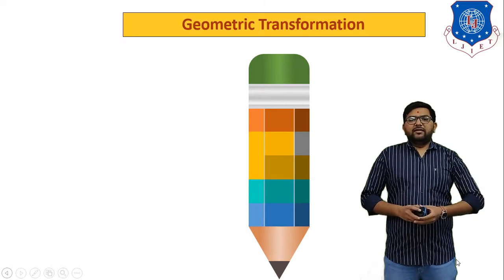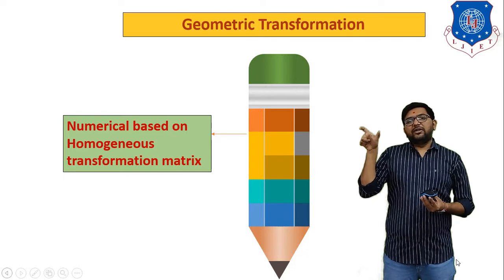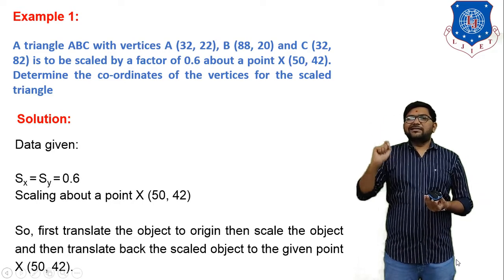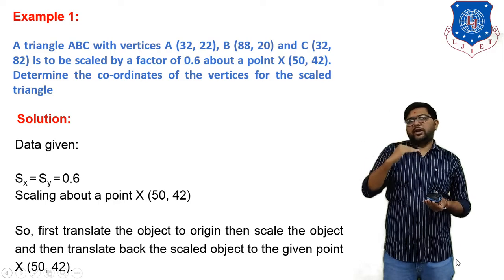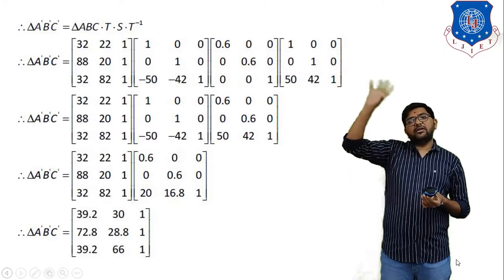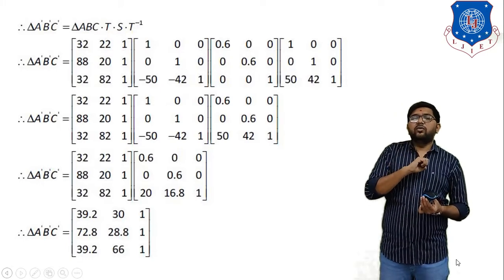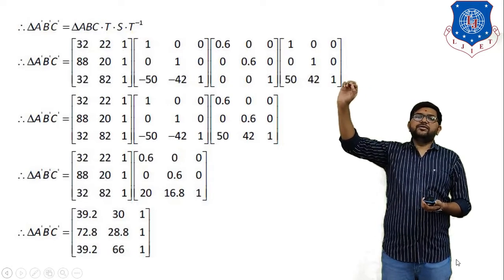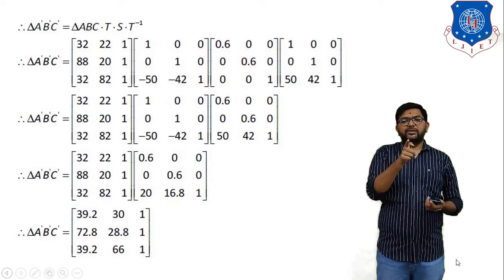L 13 Numerical Based on Homogeneous Transformation Part-1 | Computer Aided Design | Mechanical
Numerical based on Homogeneous transformation matrix

Next lecture
L 14 Numerical Based on Homogeneous Transformation Part-2 | Computer Aided Design | Mechanical

Reference:-
CAD/CAM and Automation by Farazdak Haideri